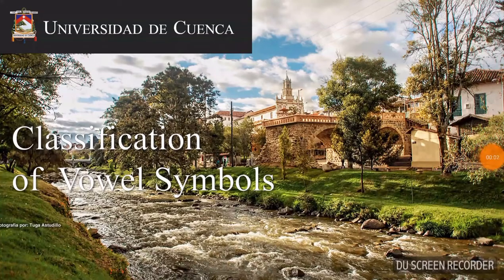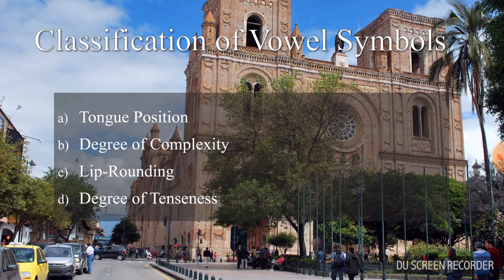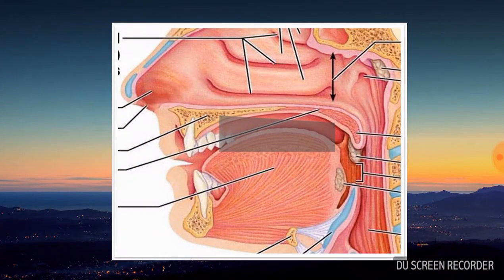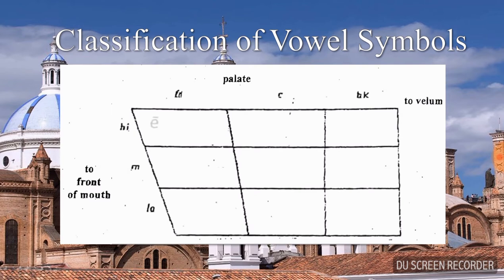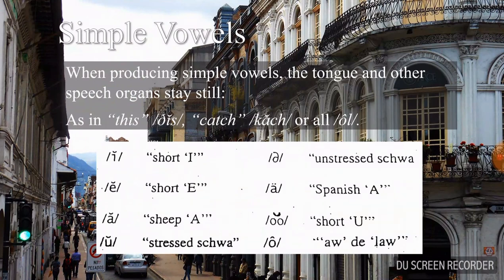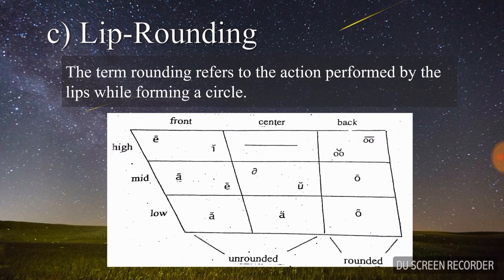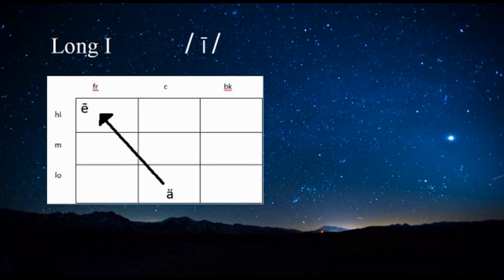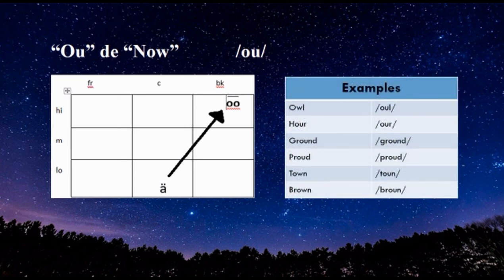Classification of Vowel Symbols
The classification of vowel symbols as described in the "English Phonetics" book by professor Ion Youman.

Video recorded for the Phonetics class

Professor Sandra Cabrera

Participants:
- Javier Sidel
- Jasmine Ortiz
- Abigail Pucha

Universidad de Cuenca

Cuenca, Ecuador